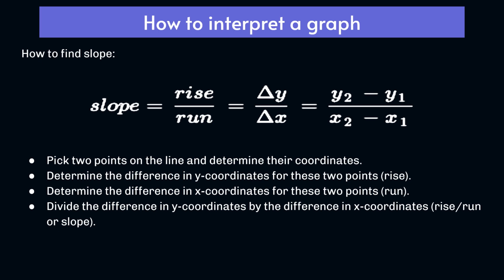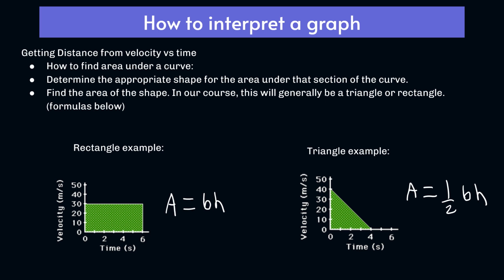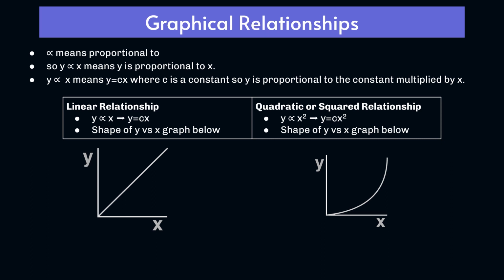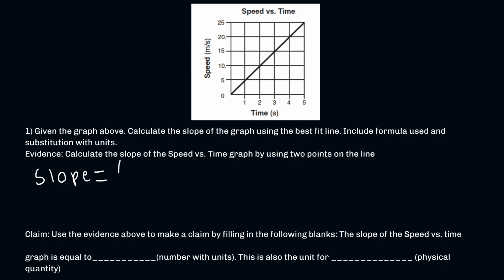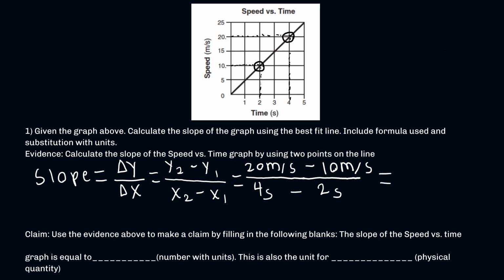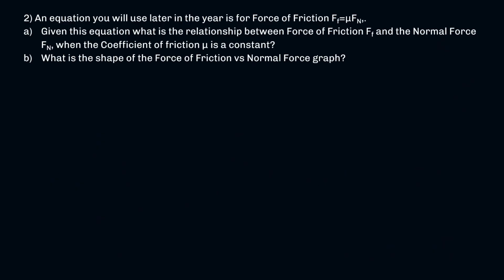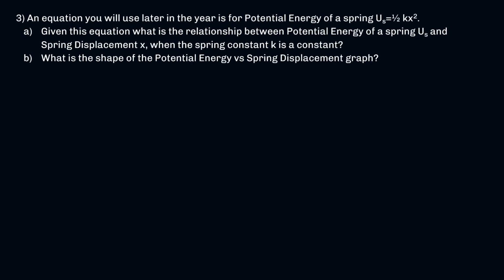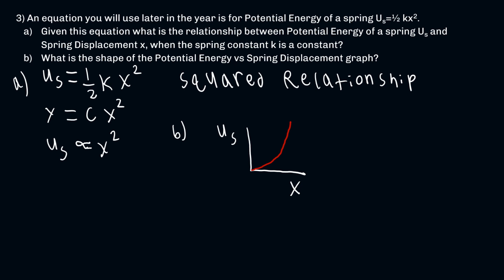Graphical Analysis: AP Physics 1 Math Review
Walk Through and explanation of Graphical Analysis for the summer assignment.
Intro 0:00
How to Interpret Graphs Slope 0:15
How to Interpret Graphs Area Under Curve 2:25
Graphical Relationships 4:55
Example 1 (Slope) 7:45
Example 2 (Graphical Relationships) 13:25
Example 3 (Graphical Relationships) 16:15